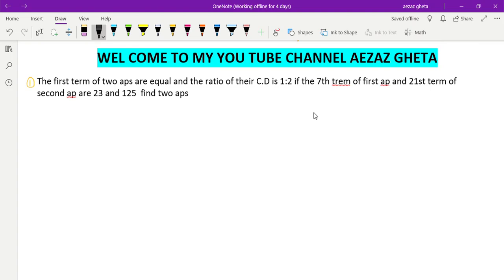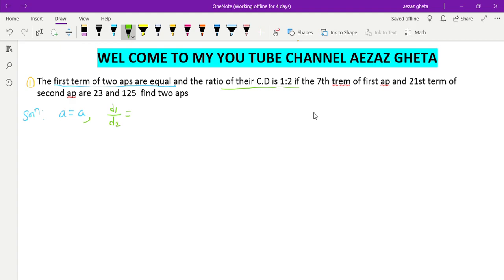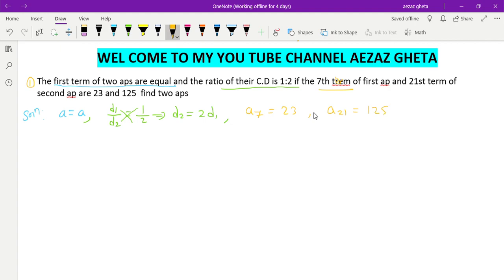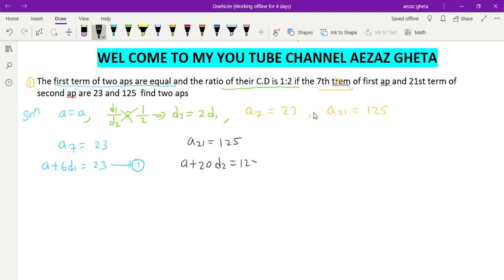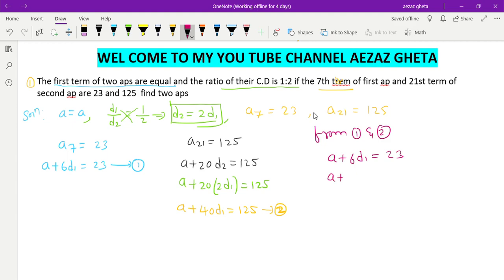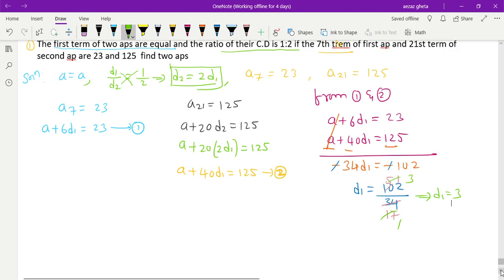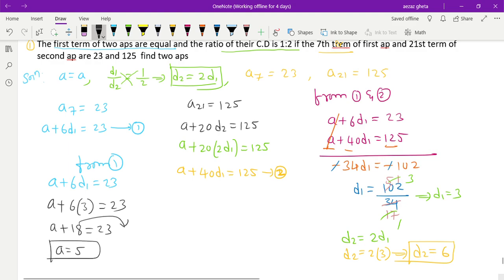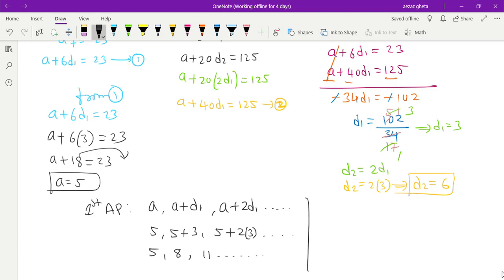the first term of two AP's are equal and ratio of their c.d is 1:2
gheta tutorial